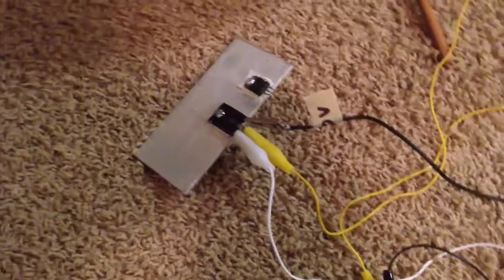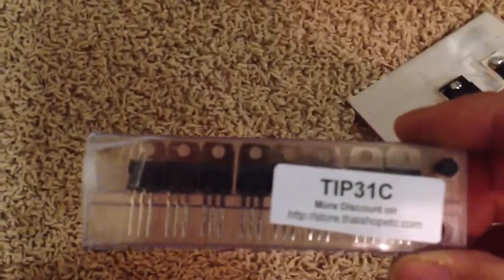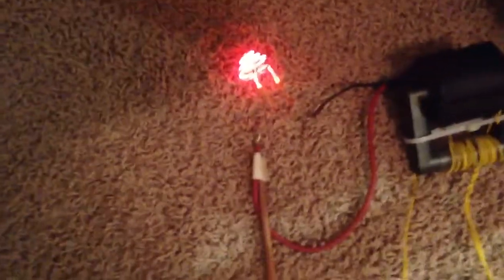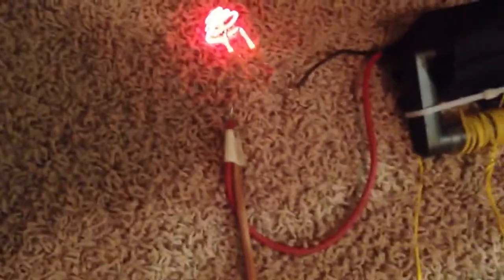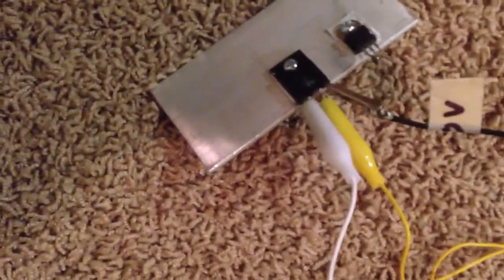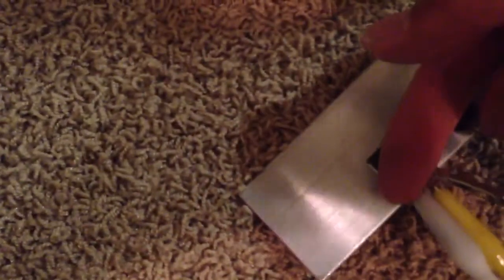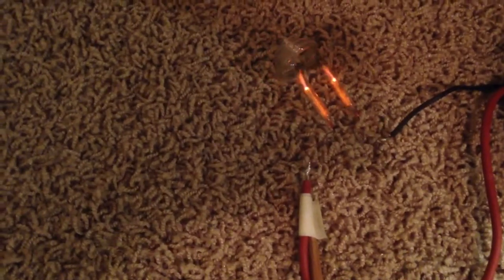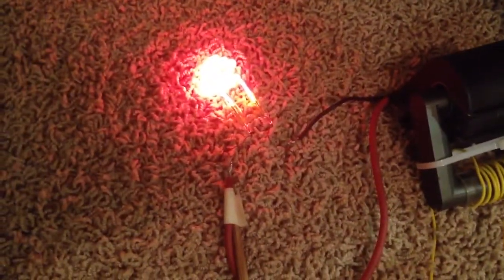Simple Jewel Thief FlyBack Driver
Tested BU808DF Darlington vs TIP31C transistors at 5V DC input in a Jewel Thief circuit as a flyback driver. Used an AC flyback transformer. The flyback could be made to resonate better by changing the resistance  on the base of the transistor to find a "sweet spot".. The primary of the flyback was 5 +5 turns 18 gauge with a center tap. At the right setting the output could easily light a stripped down CFL. The TIP31C seemed to perform better then the Darlington transistor.